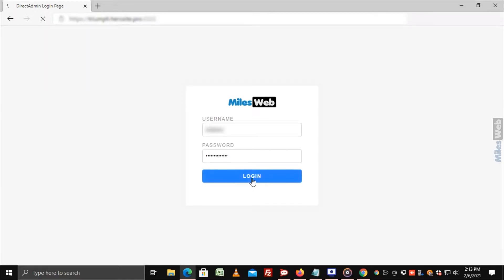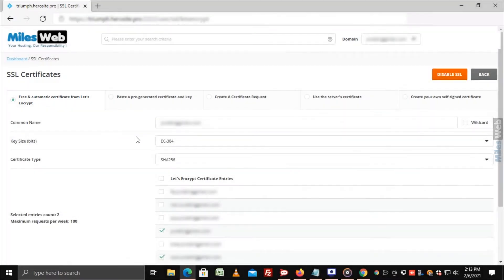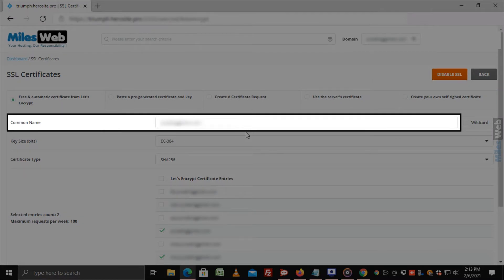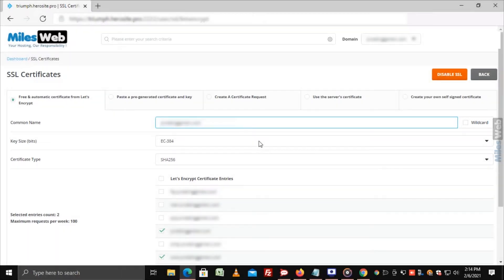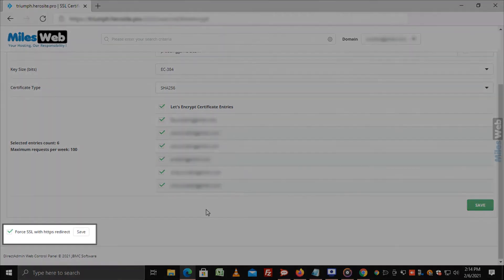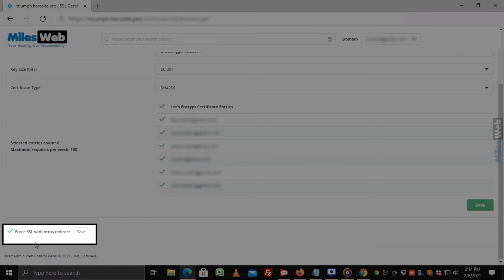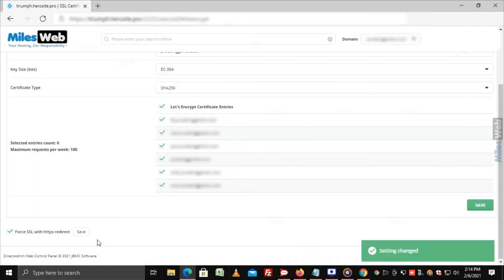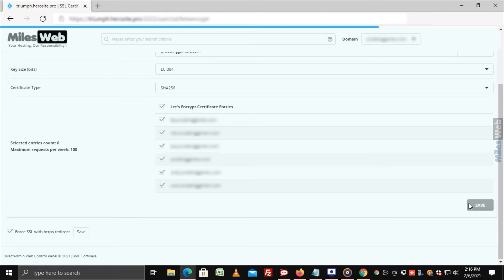How to Install an SSL Certificate on a Domain in DirectAdmin using Let’s Encrypt? | MilesWeb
Here's an in-depth guide on how  to install an SSL certificate on a domain in DirectAdmin using Let’s Encrypt: